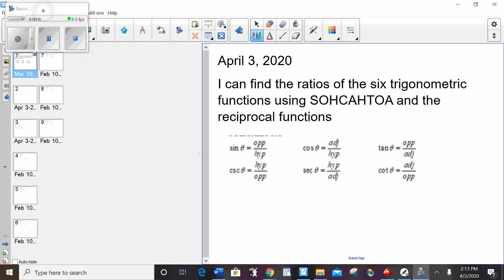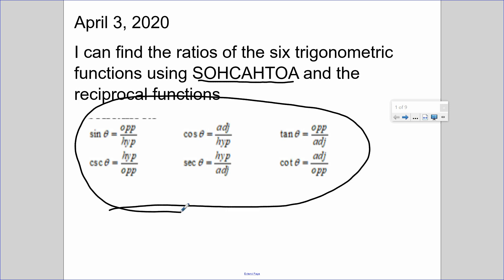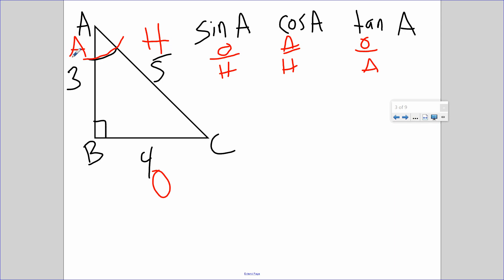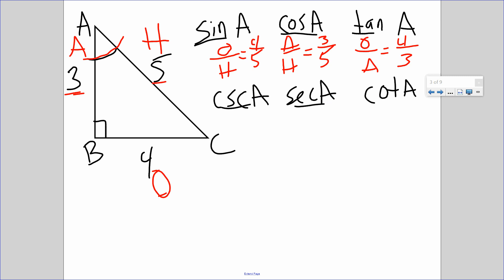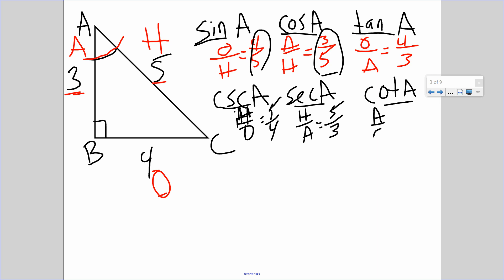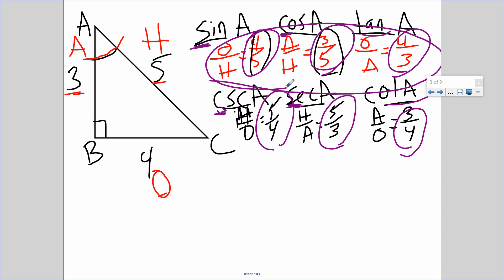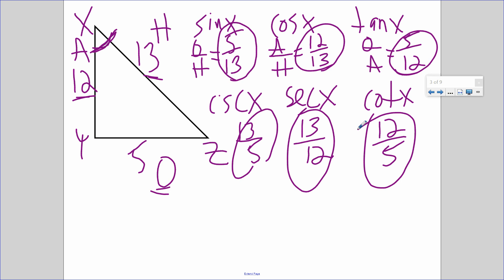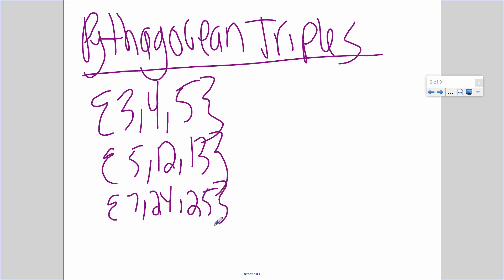Reciprocal Trig Ratios